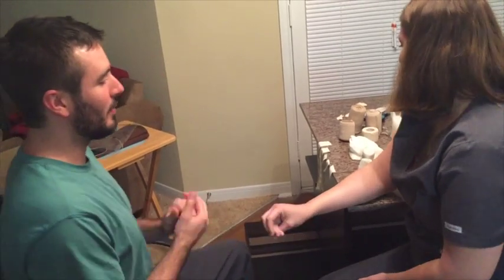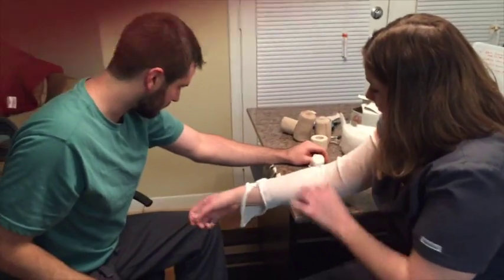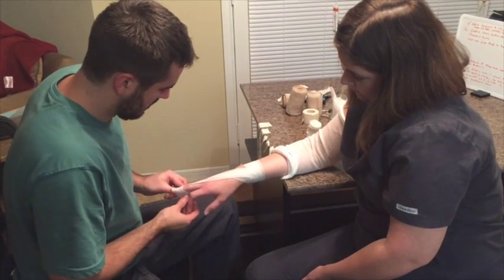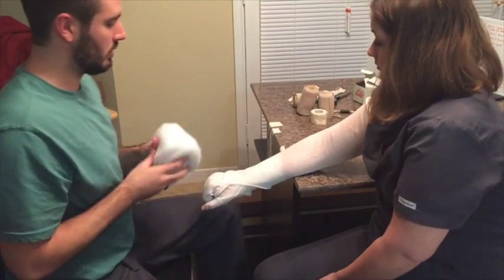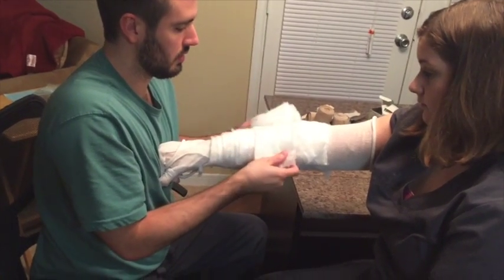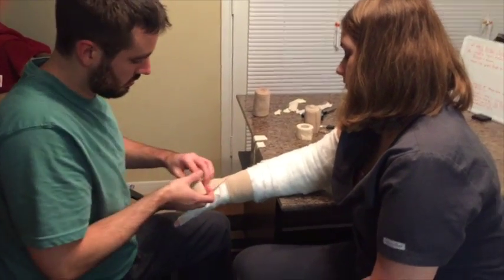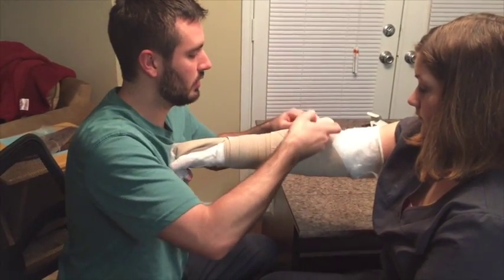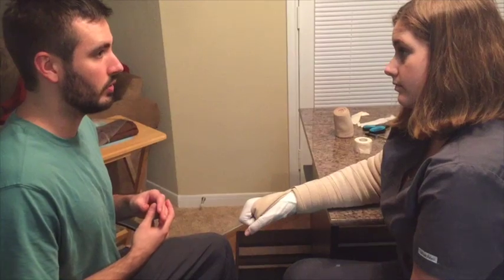MichaelJohnsoncompression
This video is about MichaelJohnsoncompression